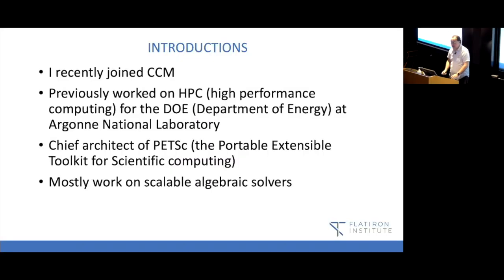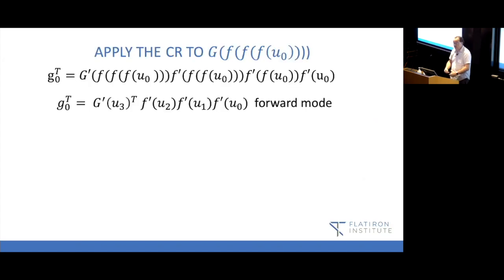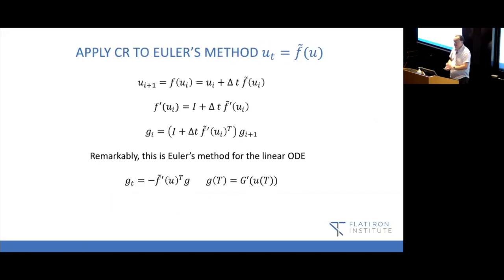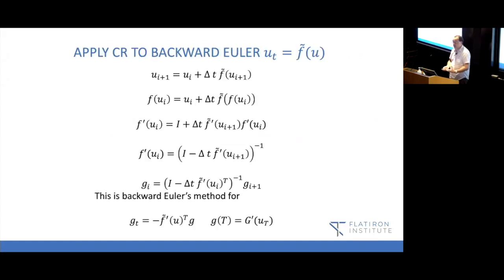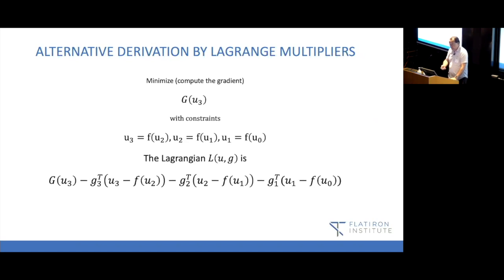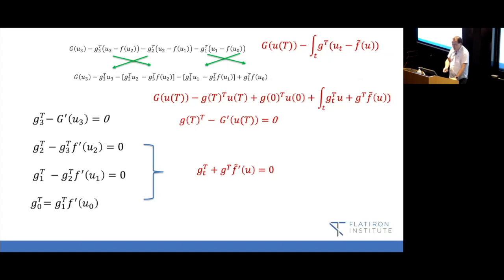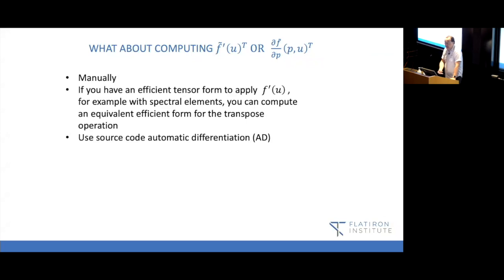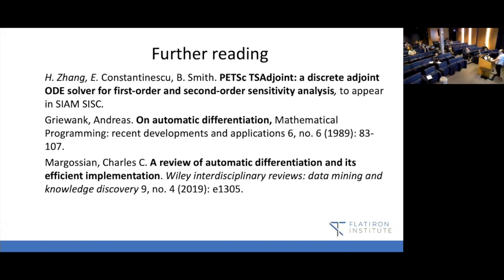2021 10 15 FWAM Barry Smith